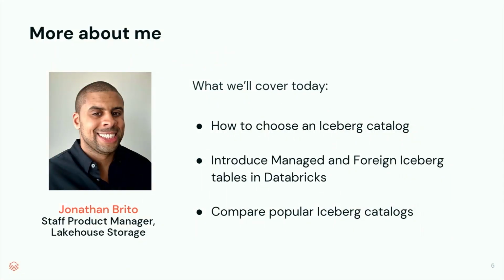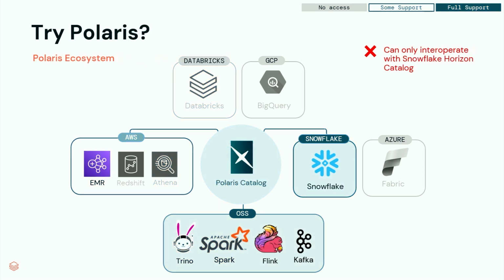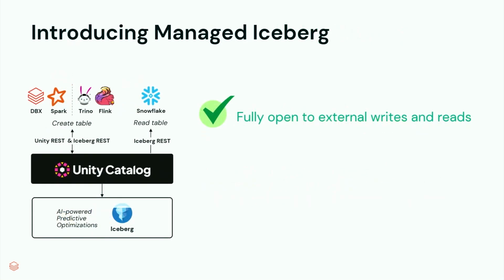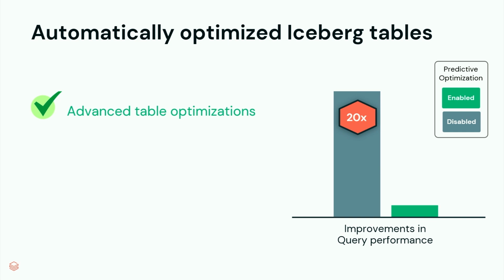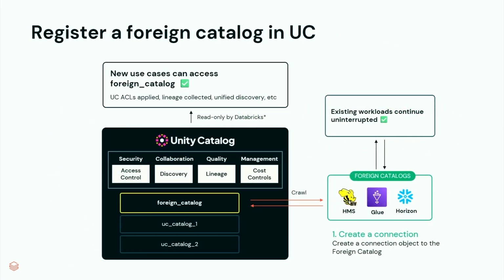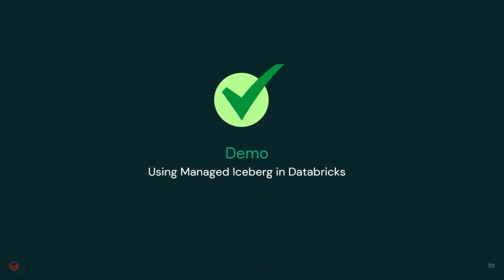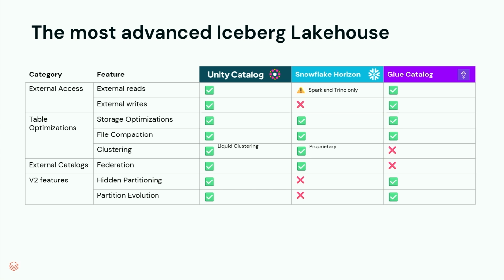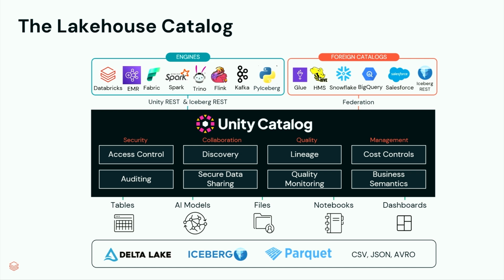Databricks + Apache Iceberg™: Managed and Foreign Tables in Unity Catalog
Unity Catalog brings open, interoperable table formats to the heart of the Databricks Lakehouse. In this session, we’ll introduce new capabilities that apply fine-grained governance across all data and unify access across catalogs. Learn how Databricks is eliminating data silos, simplifying performance with predictive optimization and advancing an open lakehouse architecture.

Talk By: Jonathan Brito, Staff Product Manager, Databricks